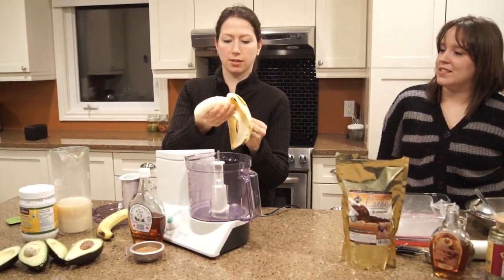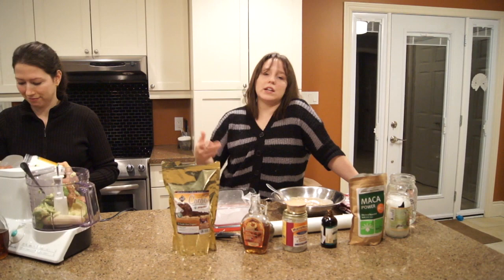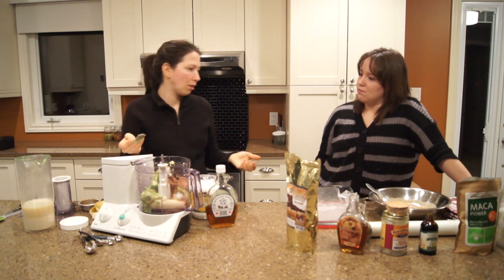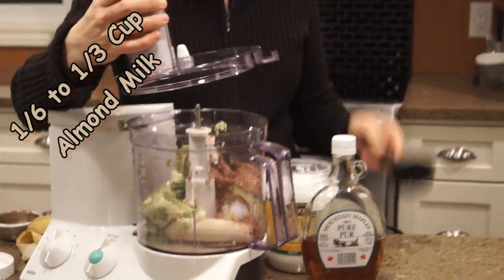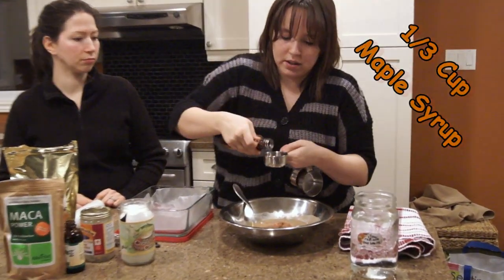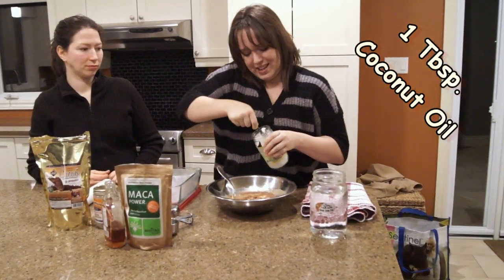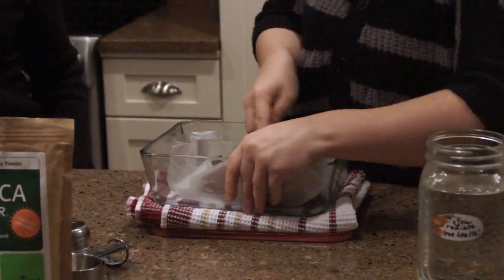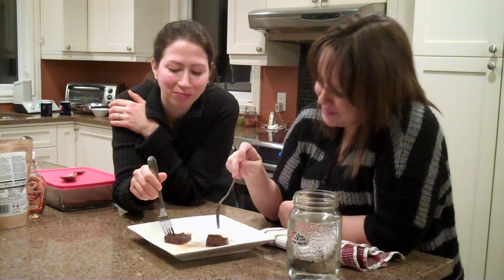Two Healthy Chocolate Desserts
Yummy! Want a healthy way to cheat? These desserts are it! Of course, eat these recipes in moderation, however realize that by making these, you will have a crowd pleaser in minutes! Enjoy!

Lisa was inspired by Sarma Melngailis's recipe for chewy freezer fudge! It's yummy - minus adding the salt that Sarma adds! :)